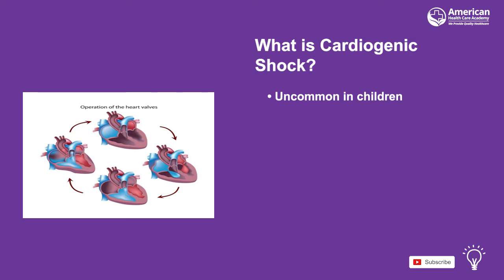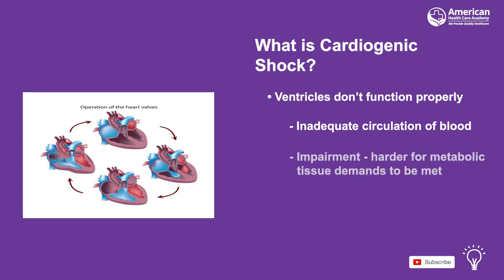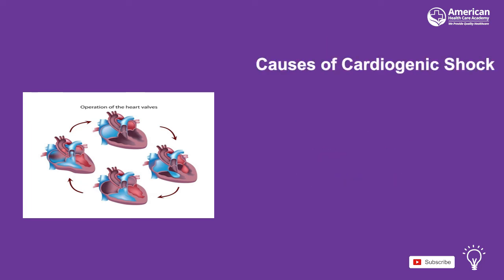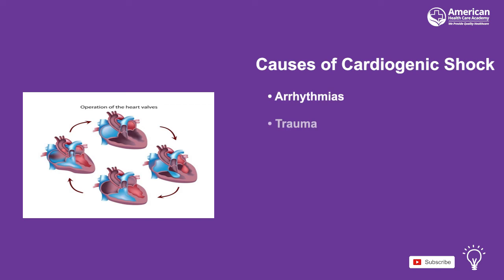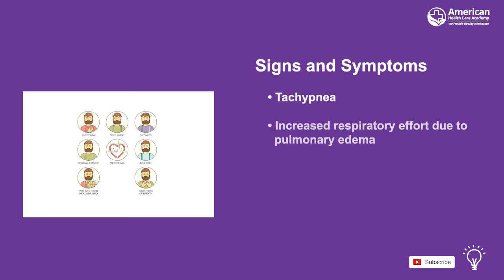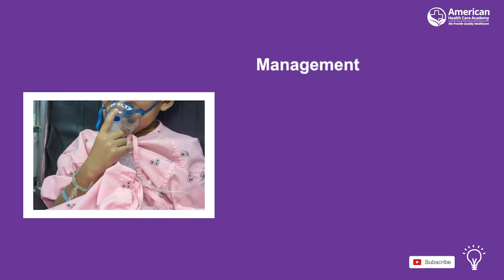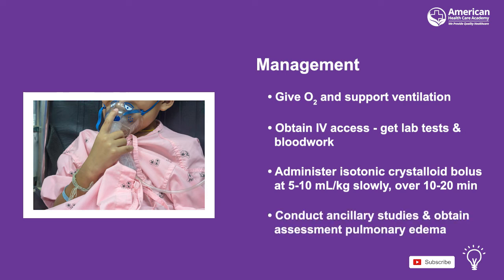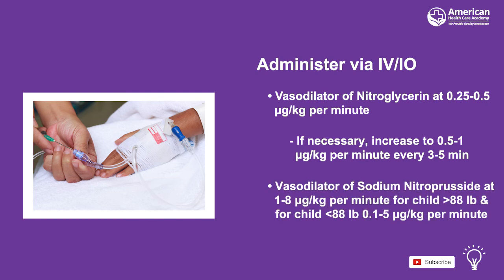Chapter 6 - Part 3 - PALS Course by American Health Care Academy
Recognizing the signs and conditions of cardiogenic shock during the early onset can make PALS treatment more effective. Signs that indicate a child is suffering from cardiogenic shock are varied and this section of our PALS course details the condition, although it is only rarely found in children.

00:00 Cardiogenic shock: Definitionand causes
00:48 Signs and symptoms of cardiogenic shock
01:40 Cardiogenic shock treatment
02:09 Administering medication